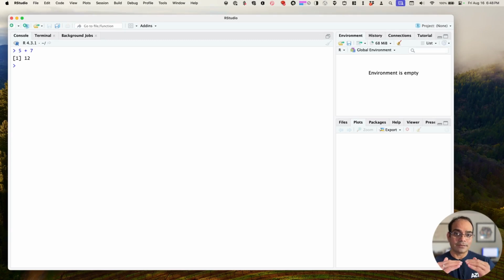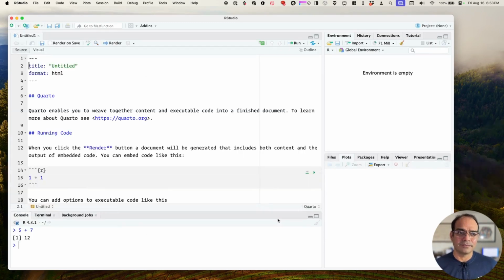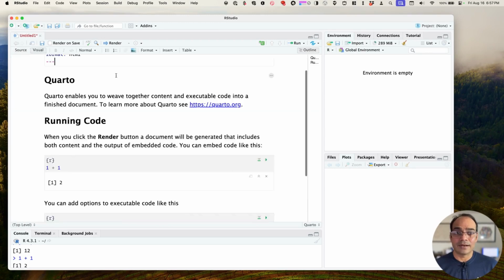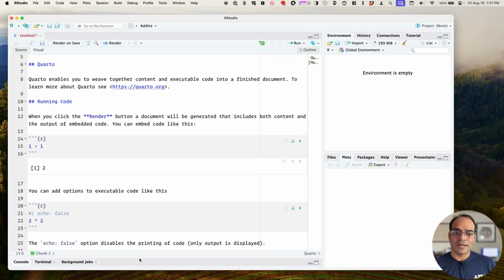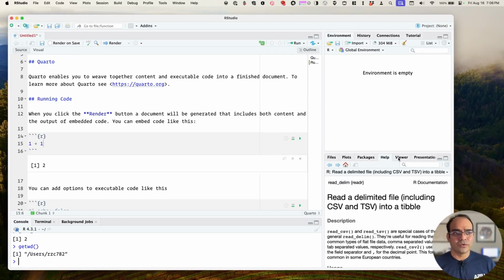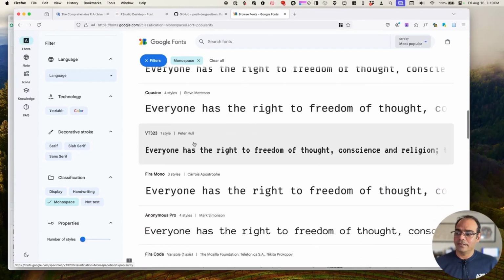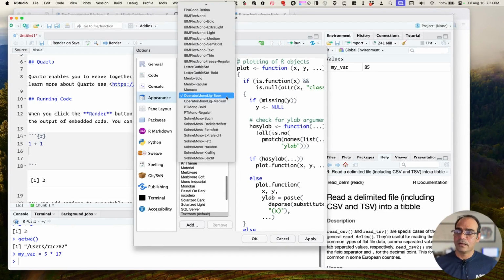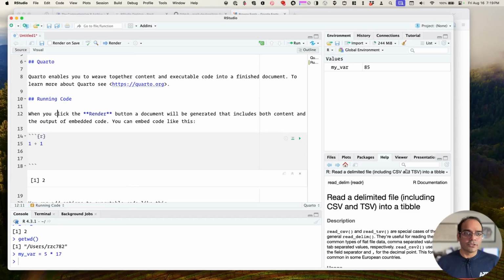A quick intro to RStudio IDE